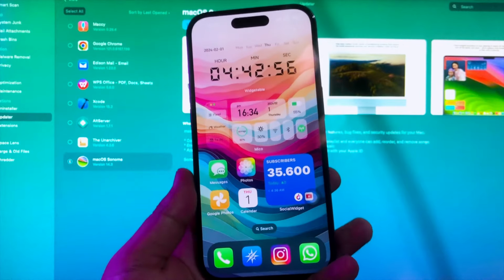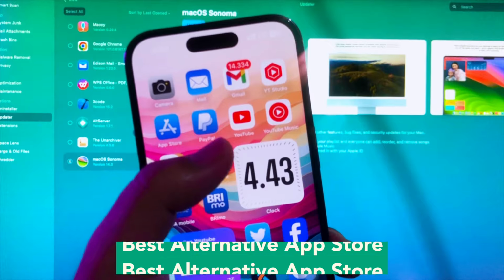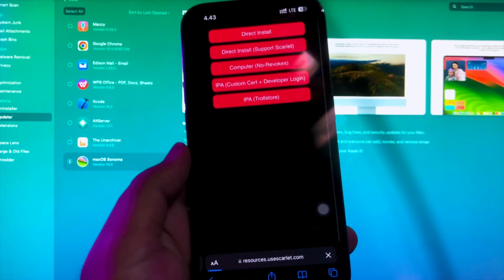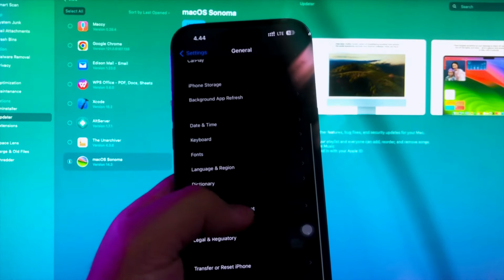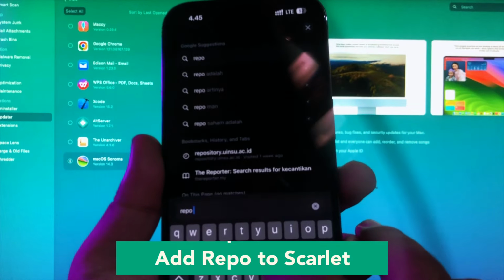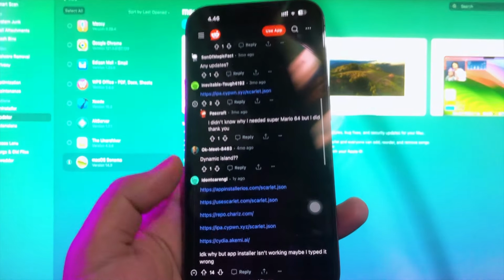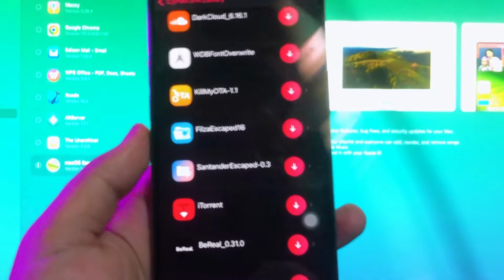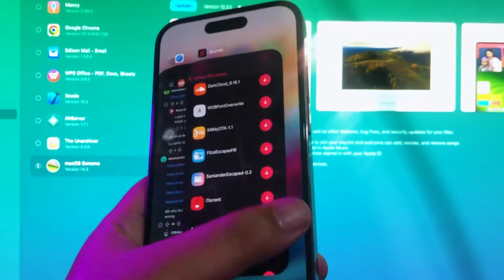Best Alternative App Store Free for iOS in 2024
You can also fully trust Tenorshare iCarefone as your iOS alternative app store 2024
Unlock the full potential of your iPhone with our latest video guide, "Sideloading iOS Without Revokes." Dive into the exciting world of sideloading as we explore the groundbreaking iOS 17.4 update, now empowering users in the European Union to sideload apps from third-party stores beyond the App Store's limitations. Discover how to sideload apps on iOS 17.4 and explore alternative app stores for endless possibilities. But what if you're not in an EU member state? Don't worry! We've got you covered. Learn how to sideload apps on iOS using Tenorshare iCareFone, your trusted ally in bypassing restrictions and accessing apps not available in your region, all without the hassle of upgrading your iOS version. Say goodbye to limitations and hello to a world of choice with our comprehensive guide. Whether it's BGMI, TikTok, or other region-restricted apps, Tenorshare iCareFone has your back.
If you want to know more about it, you can

[2024] Top alternative app store on iPhone & iPad. it is free you can use it as alternative app store for ios. As you know Apple allows you to install third party app market in 2024. If your app not available on app store, you can use this app as alternative app store for your iphone or ipad.